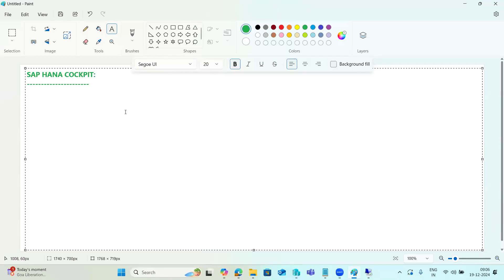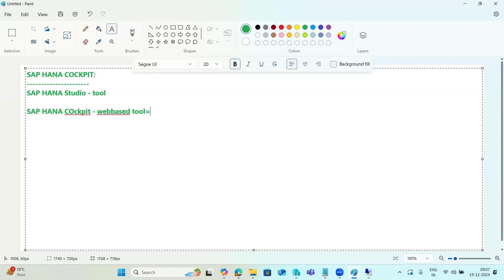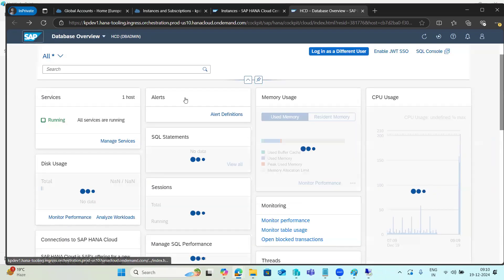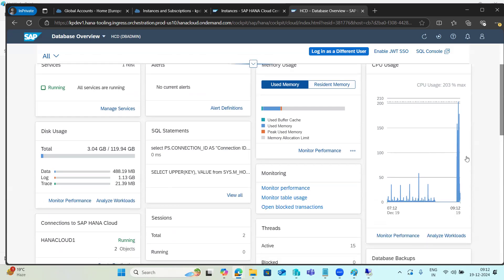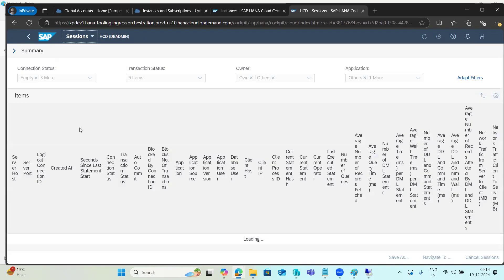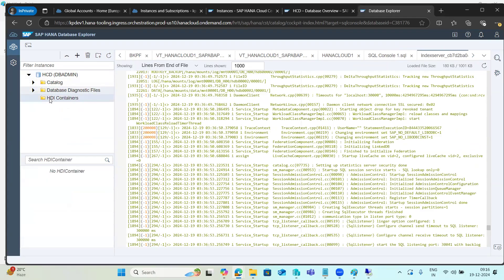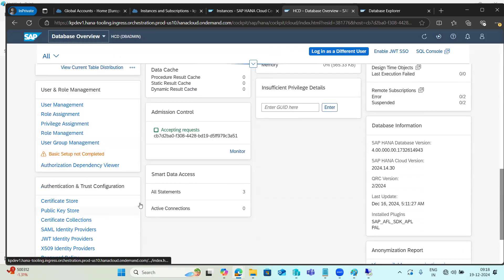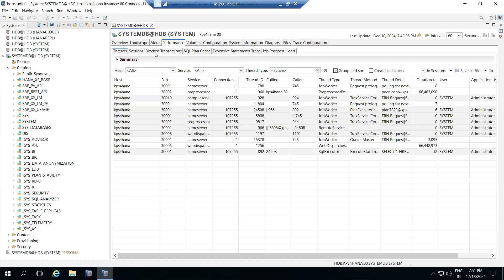SAP HANA 2.0 - HANA COCKPIT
Discover the latest innovations in SAP HANA 2.0 SPS 08 with our "What's New in SAP HANA 2.0 SPS 08" webinar series! Over the course of seven engaging sessions, you’ll hear directly from more than a dozen experts from the SAP HANA & Database Product Management team. Each session will explore key updates and features, providing you with in-depth insights and practical knowledge. Check out the schedule below for session dates and links to attend!

Overview